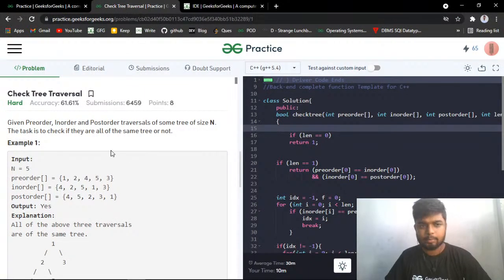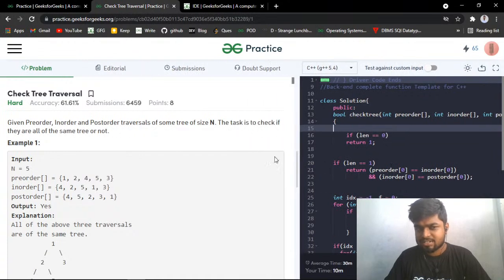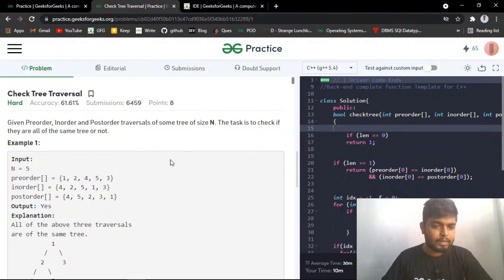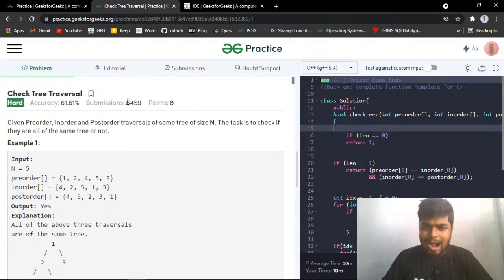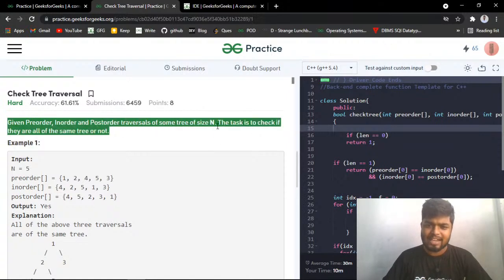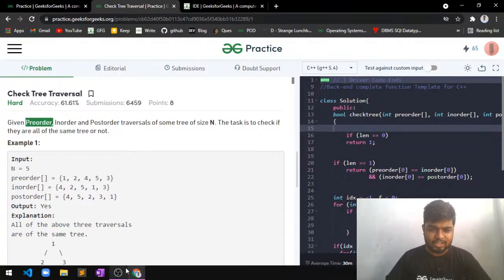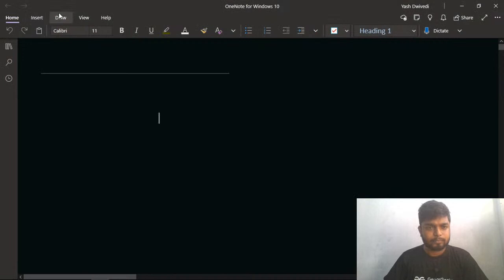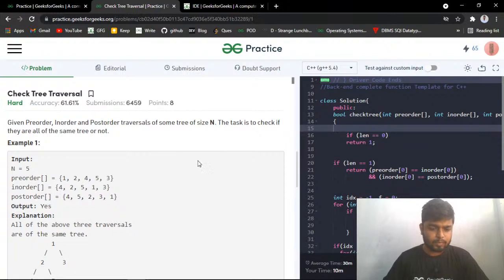Check Tree Traversal | Problem of the Day 24/09/21 | Yash Dwivedi